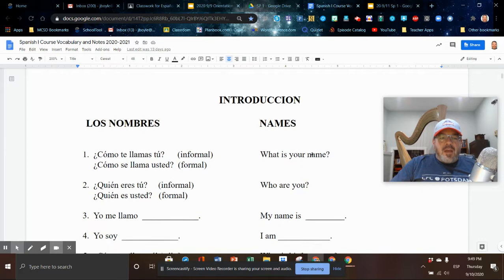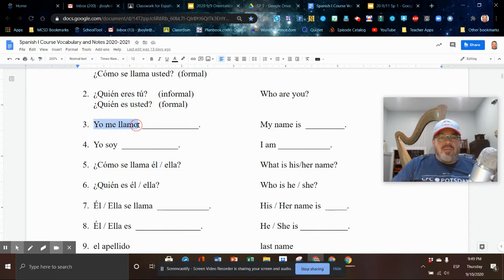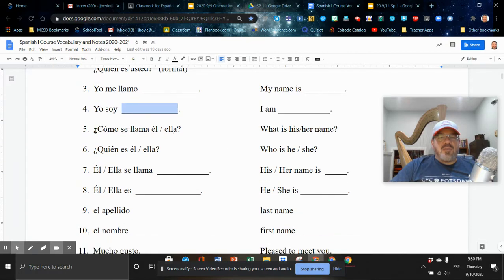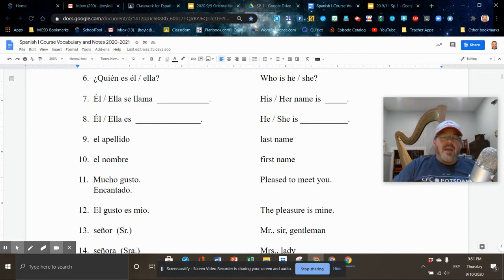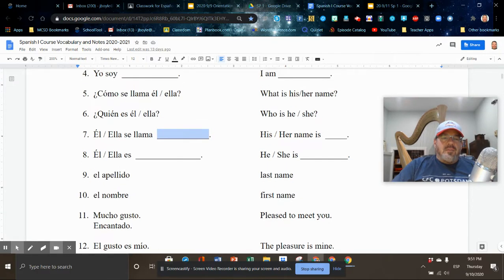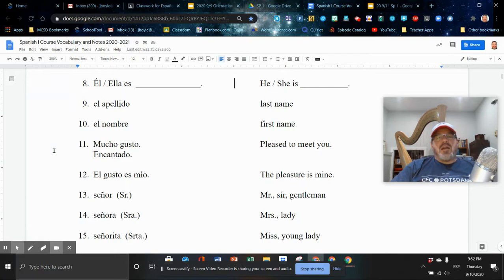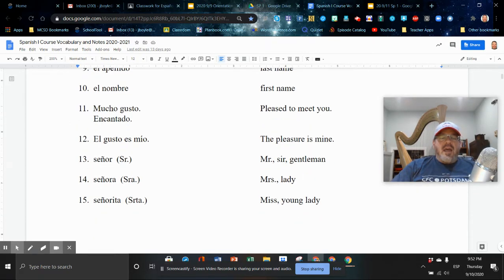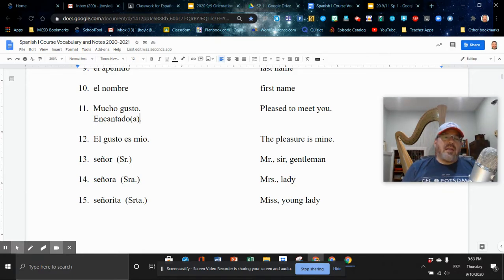Sp 1, 9/11/20